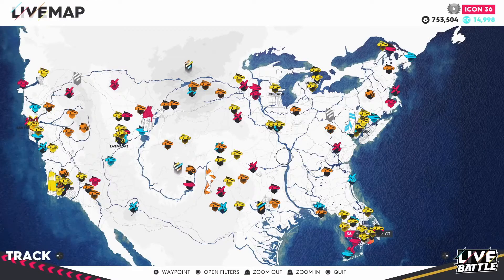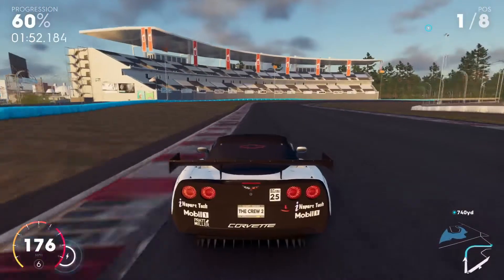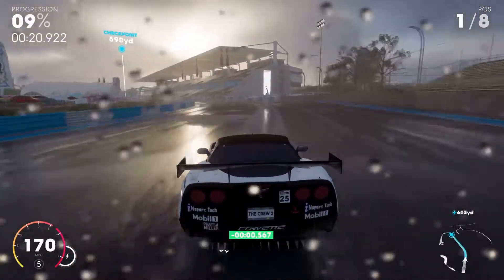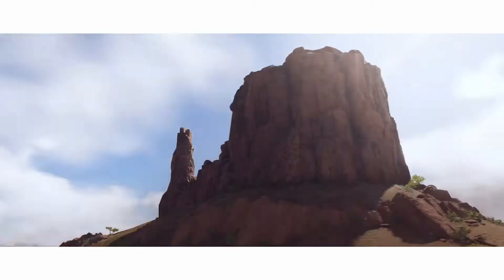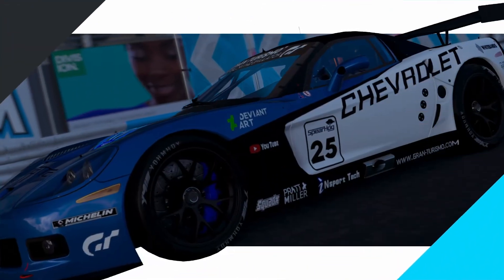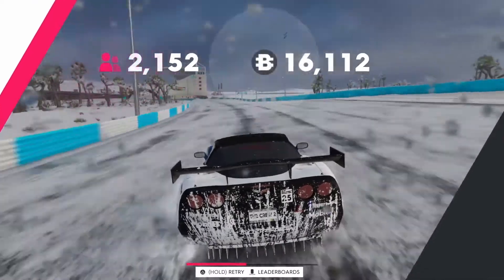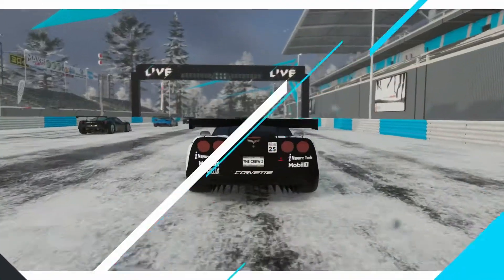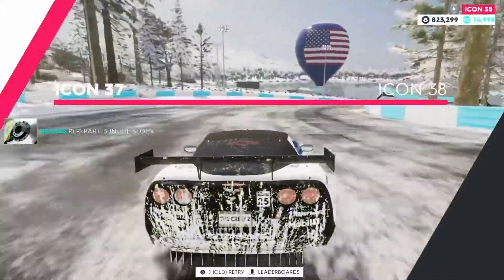The Crew 2 Part 21 - The Everyzon Track Event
Part 21 of the Full Walkthrough in The Crew 2.